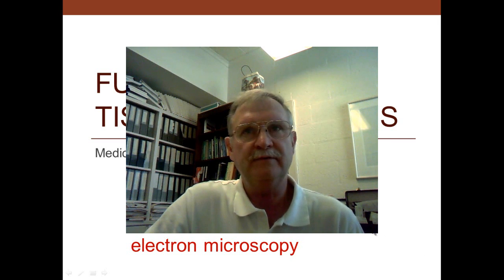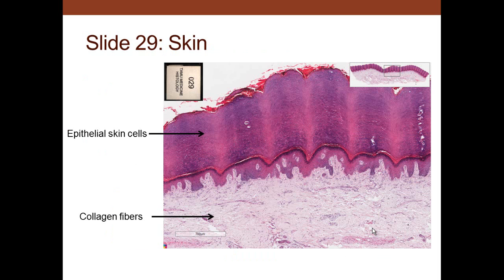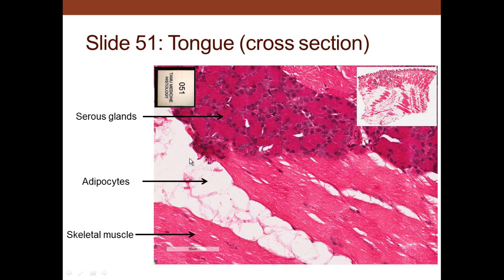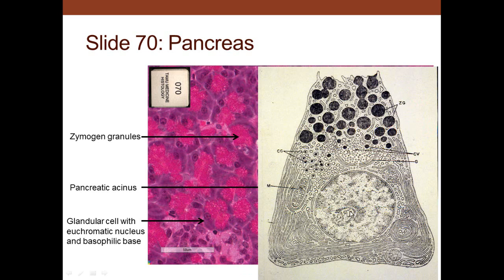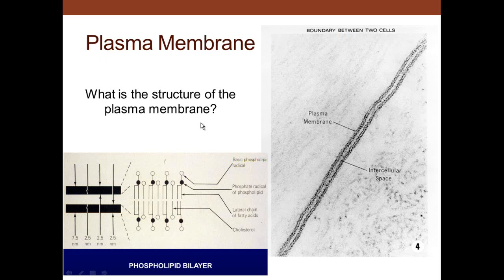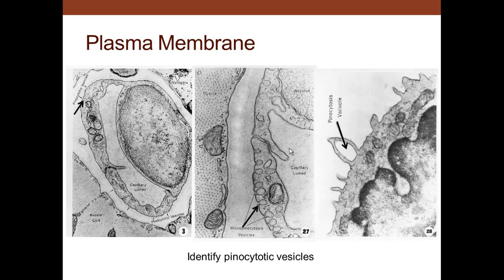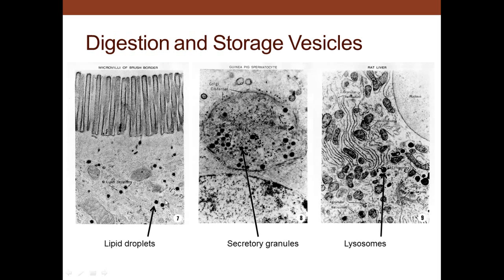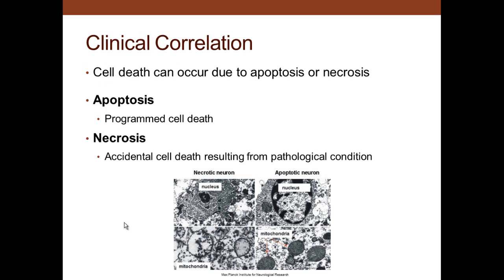1. Medical School Histology. Fundamental Tissues & Mitosis Part 2 (Recognition of Cells)